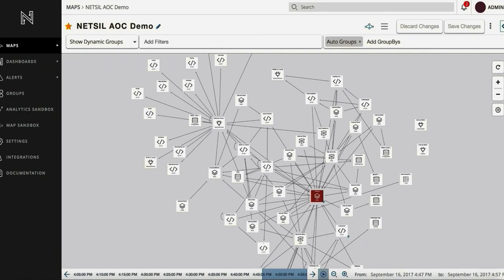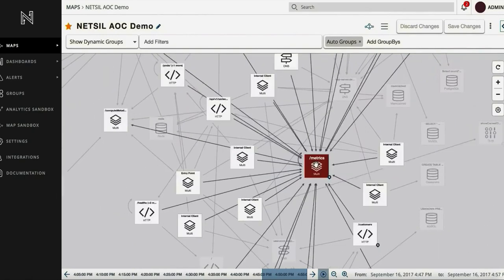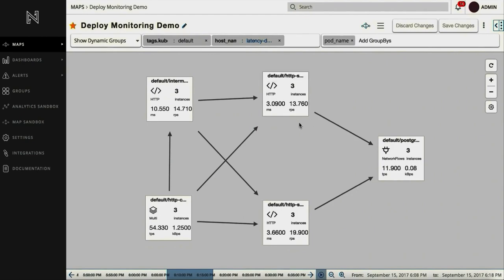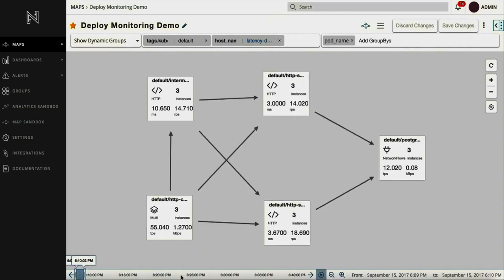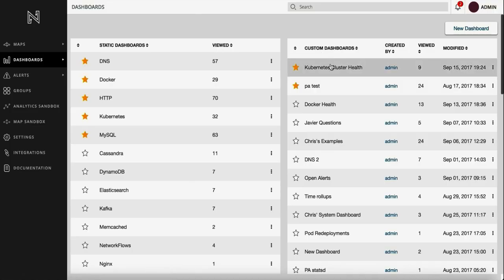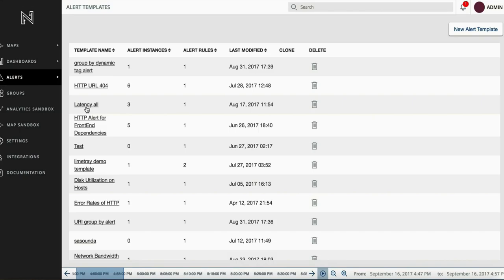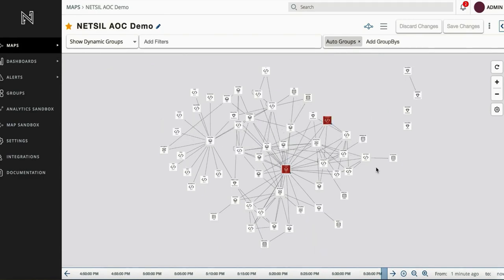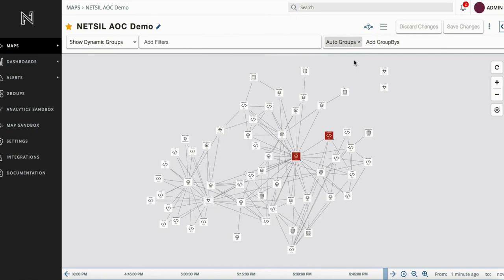Netsil AOC: Product Demo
Watch a demo of the Netsil Application Operations Center. Generate Auto-discovered maps of your entire cloud application without any code instrumentation